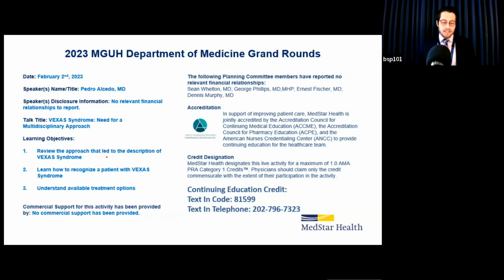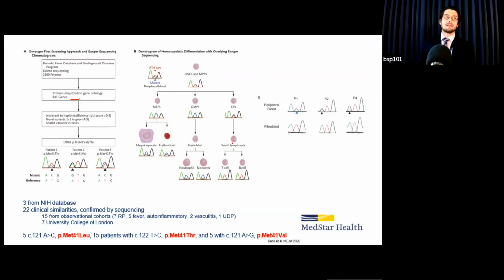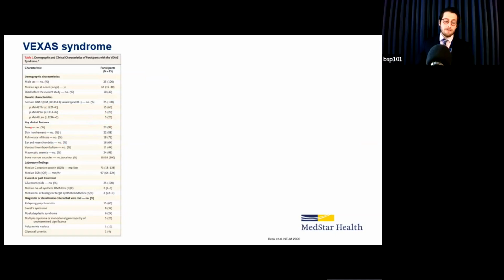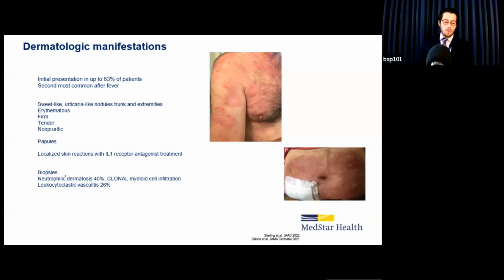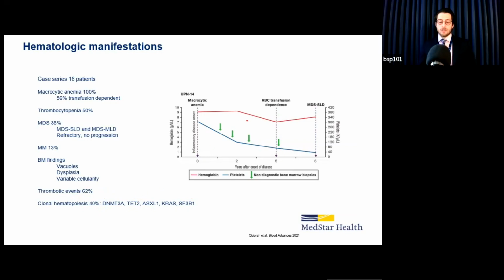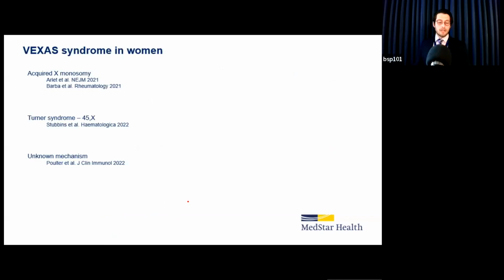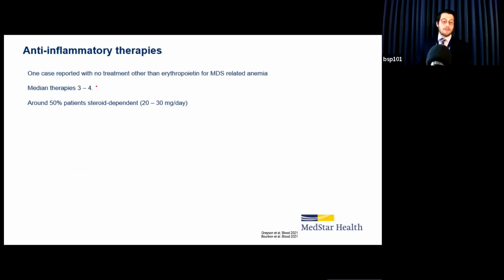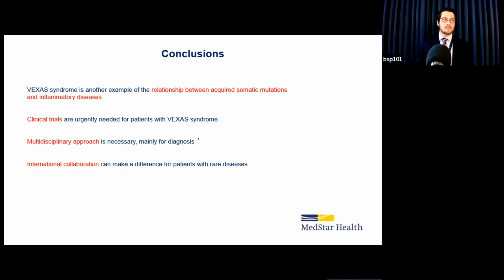VEXAS Syndrome: Need for a Multidisciplinary Approach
Pedro E. Alcedo, MD
MedStar Georgetown University Hospital

DOM Grand Rounds 2/2/2023